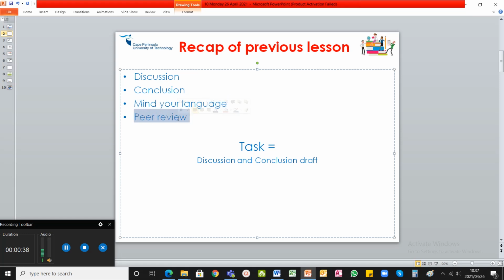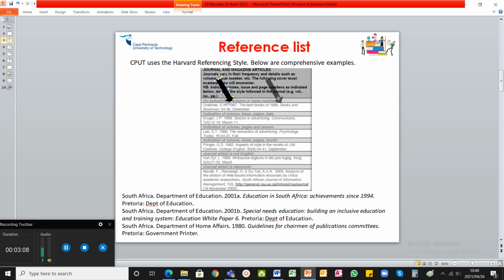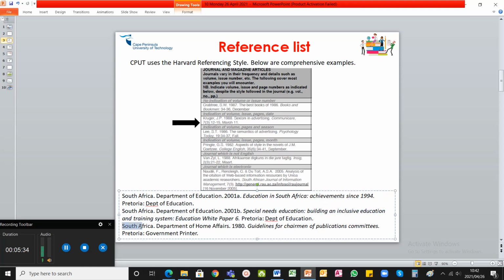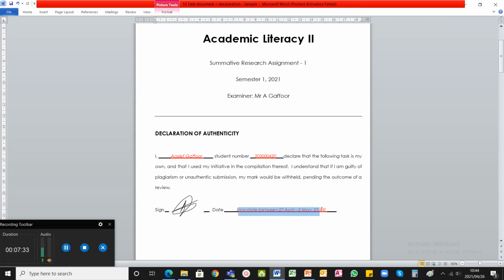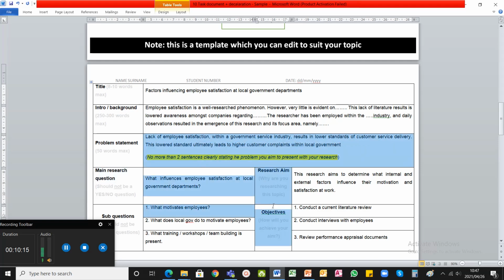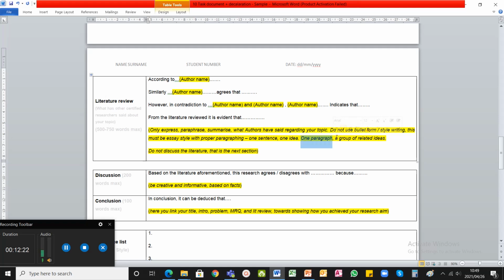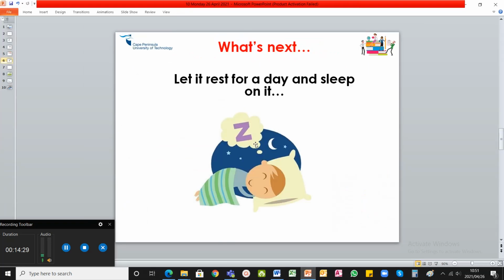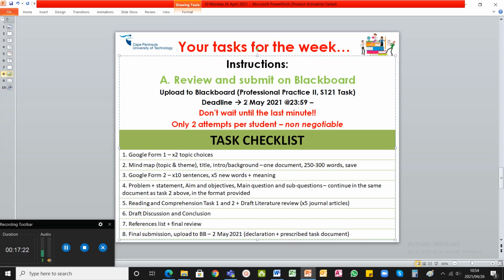10 Monday 26 April 2021 - AL2